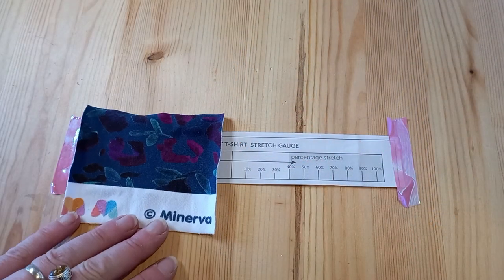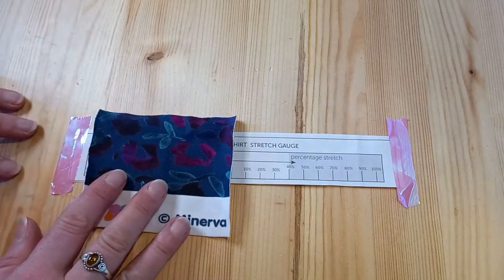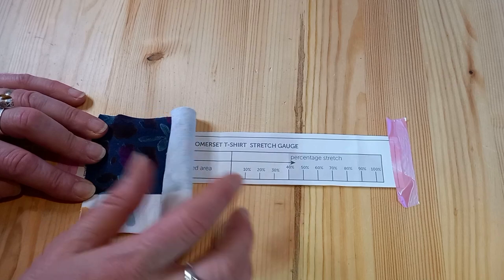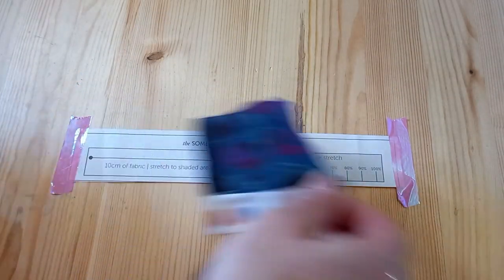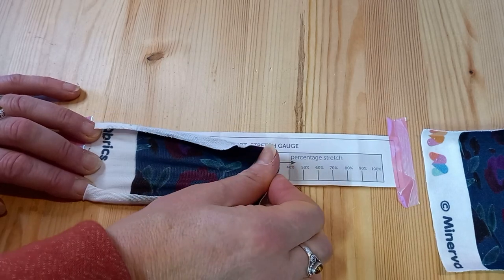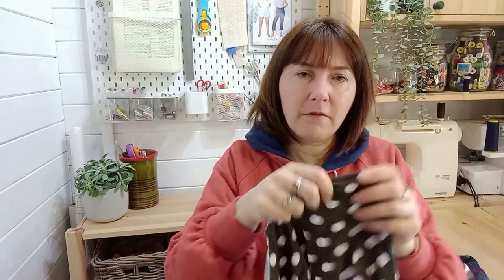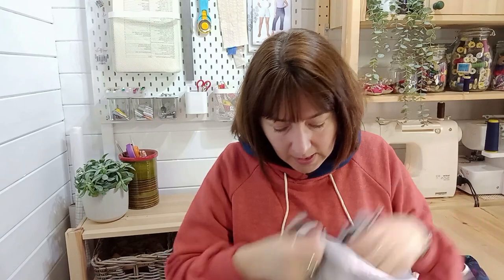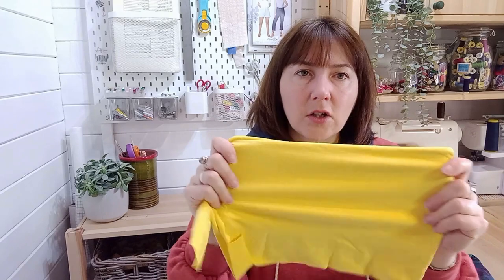Learn to Sew – 10 Top Tips for Sewing with Stretch Fabric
Do you struggle to sew with stretch fabrics? Perhaps you learned to sew with woven fabric or prefer fabrics with more stability, so have stuck to what you know. We’re here to support you to expand your sewing horizons into the world of stretch fabric. In this video, Jo explores different stretch fabrics and their qualities as well as sharing her fantastic tops tips for learning to sew with stretch to get a neat finish. Learn to calculate what the stretch of fabric is, pick your needles, thread and tools to guarantee success every project.